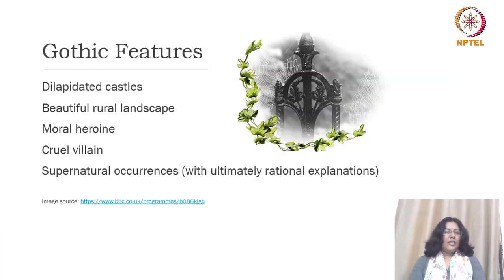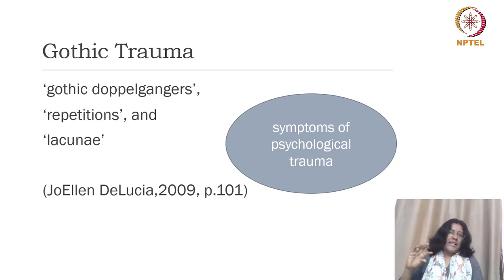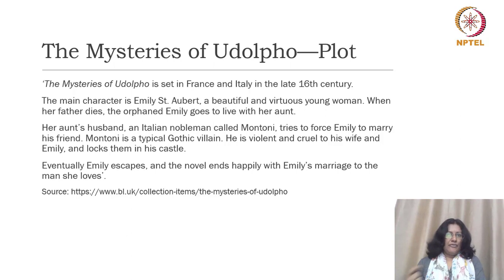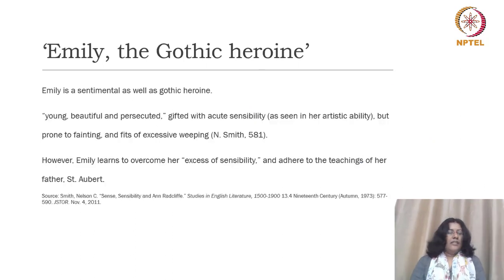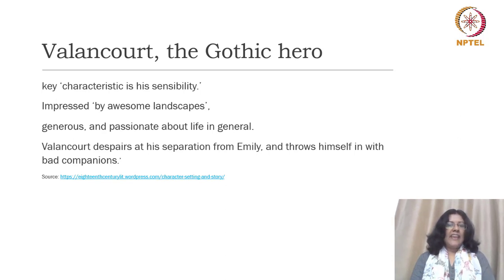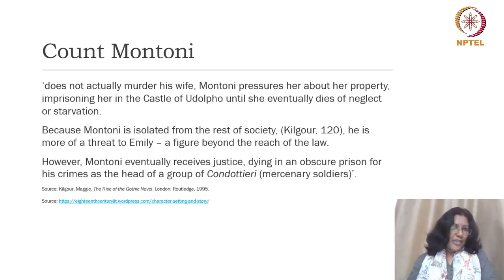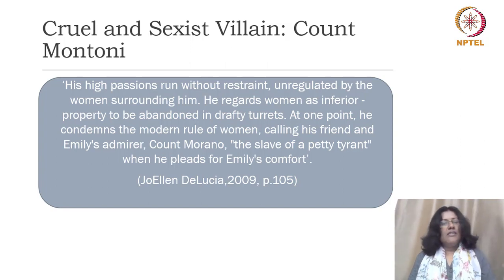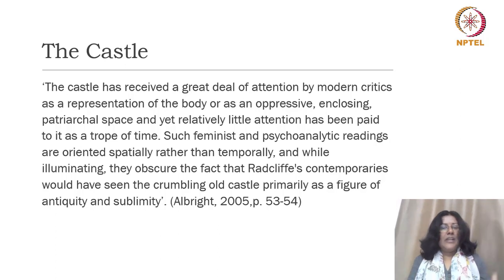#6 Ann Radcliffe | The Mysteries of Udolpho: The Castle of Motif | Types of Gothic Fiction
Welcome to 'The Popular Gothic Novel' course !

This lecture introduces Ann Radcliffe, a prominent Gothic novelist, and her novel The Mysteries of Udolpho. It focuses on the novel’s key themes, including the persecuted heroine, the menacing villain, and the atmospheric setting of the Gothic castle.